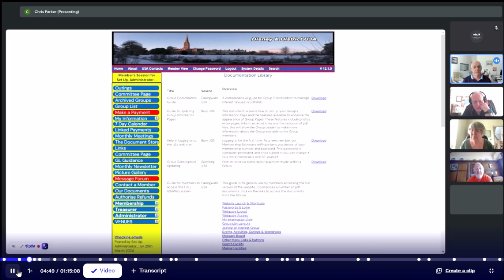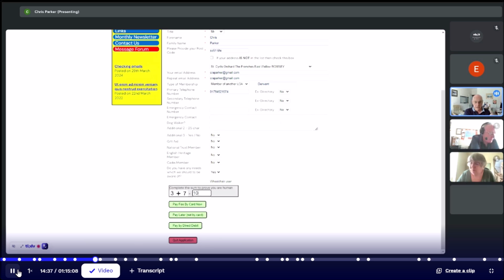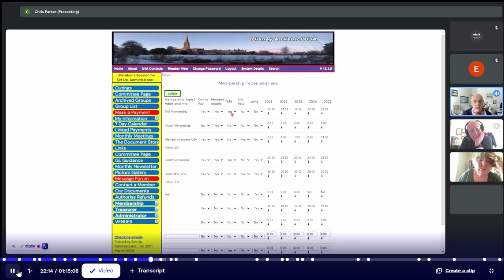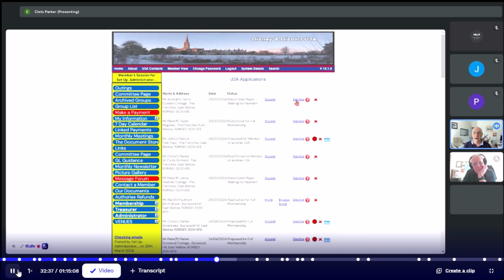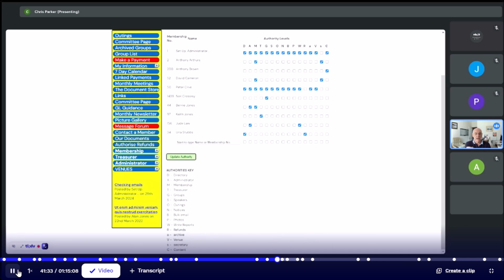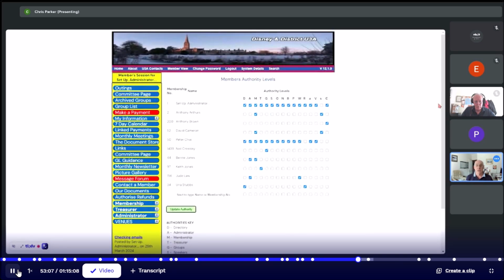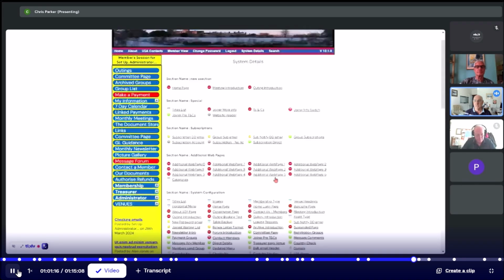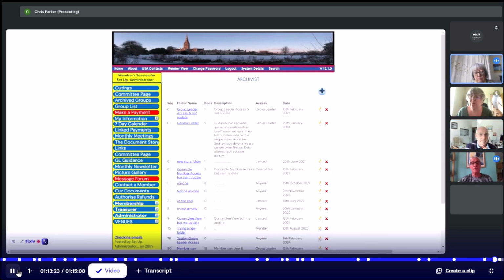U3AWeb Info Session for Admins May 24 Session 4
Administrator Orientation Meeting (May 2024)
Joiner Form,  Joiners pays by Credit Card,  Joiners pays by Direct Debit,  Paying Later (inc Member Types),  Accepting New Joiners,  Authorities and System Details,  Photo Galleries,  V12.1 Upgrade